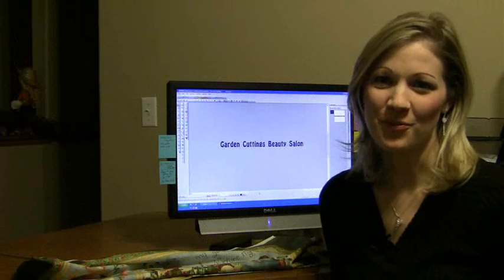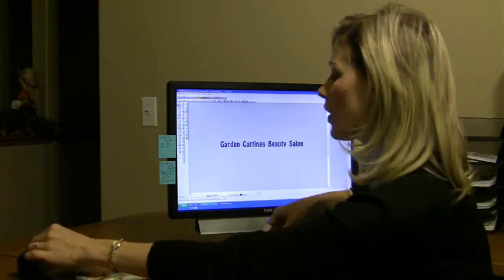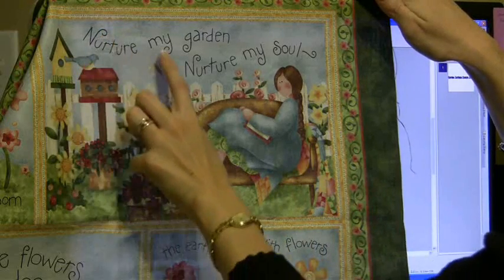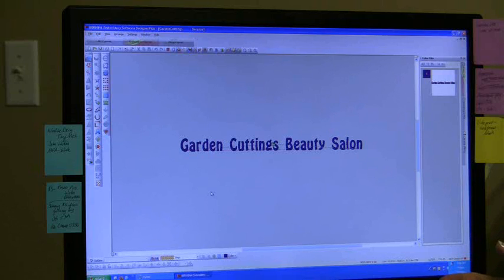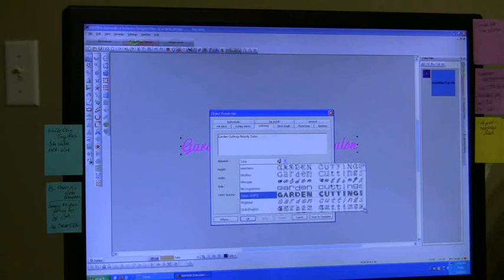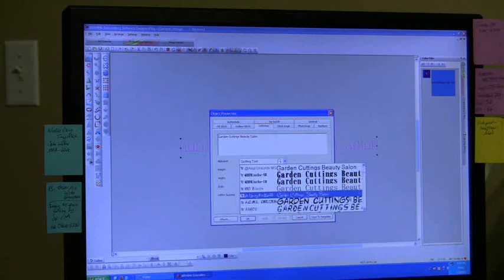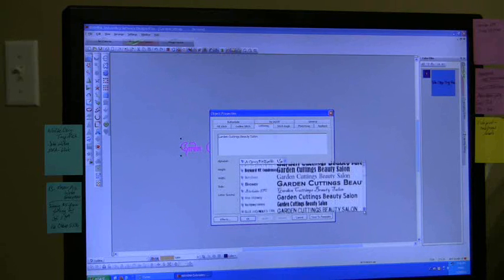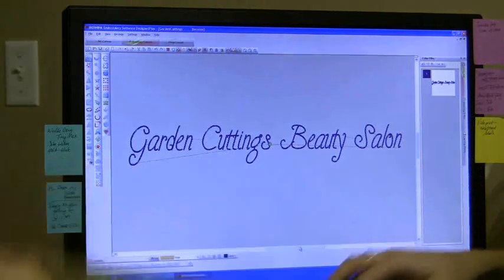What style of lettering?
There are so many options when stitching lettering on any project you are making? So, how do you know which one is the best to choose? Ultimately the decision is up to you and what you like the best, but keep in mind the type of project and what theme you are wanting to show through your stitches. Here's some ideas that might be helpful to you!